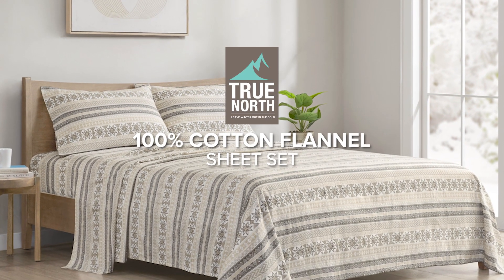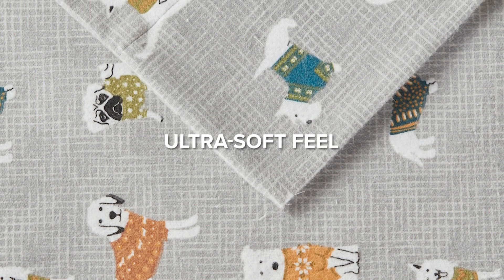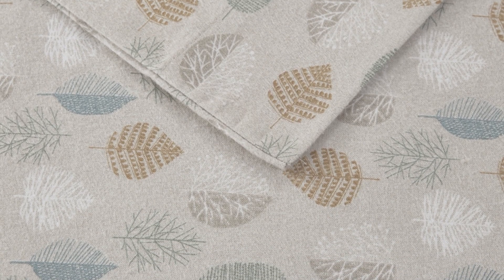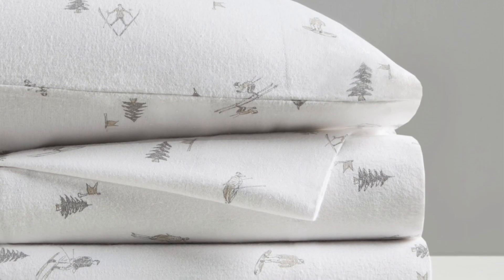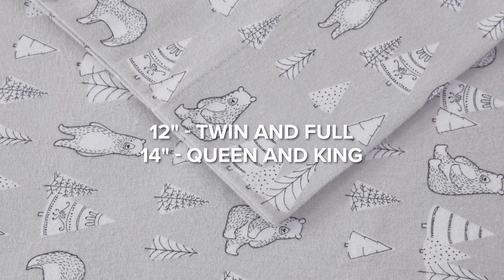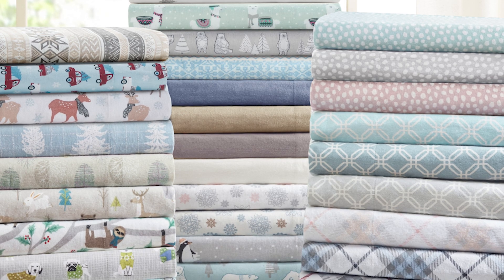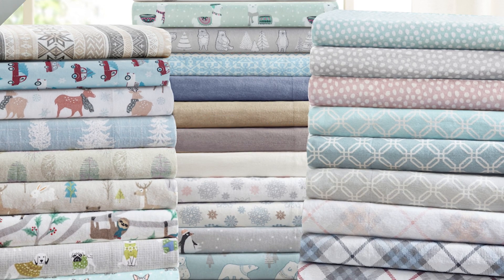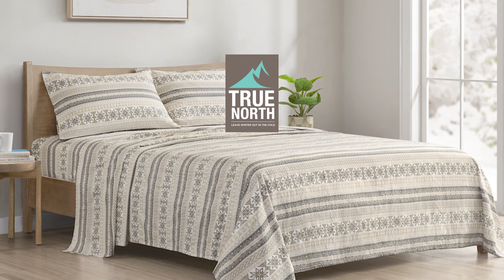The Cozy Cotton Flannel Printed Sheet Set - True North